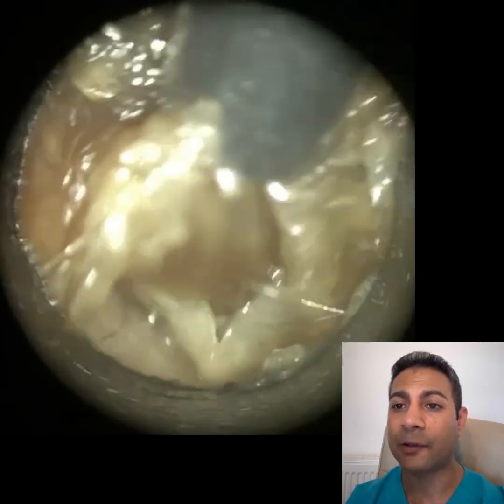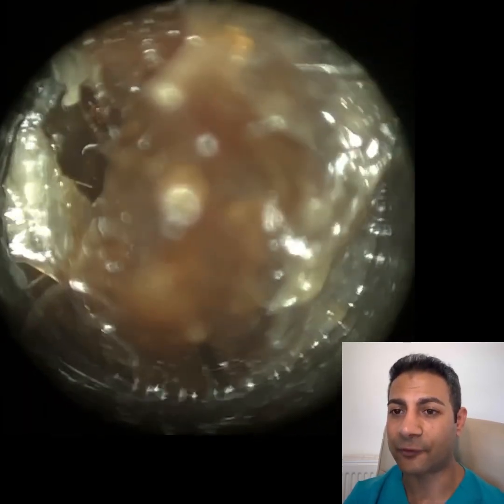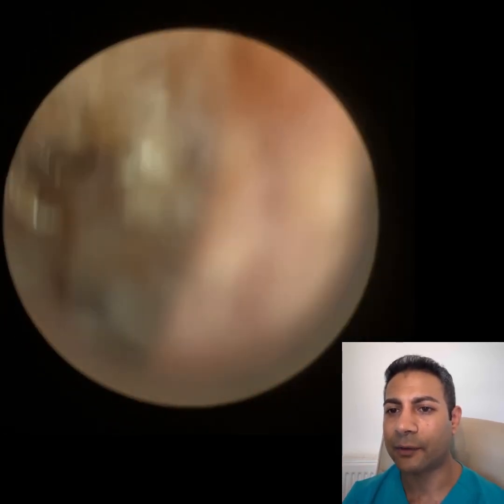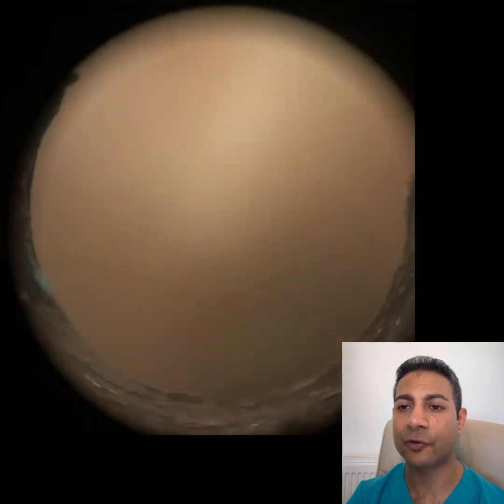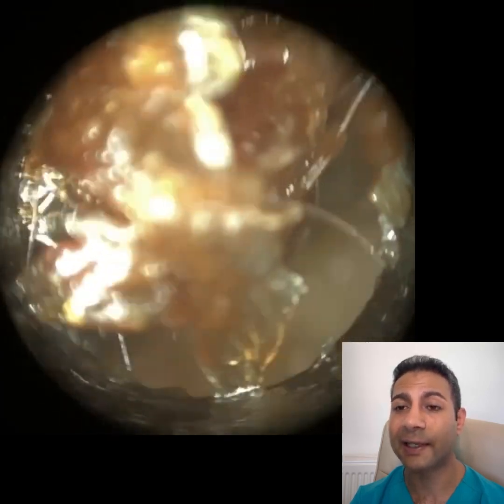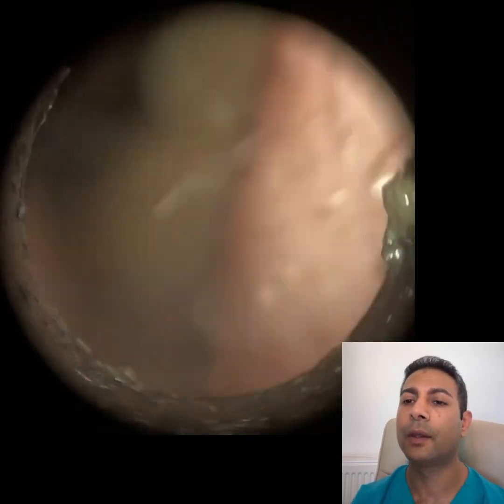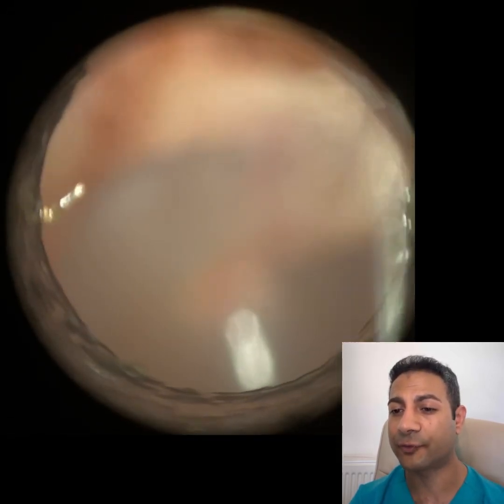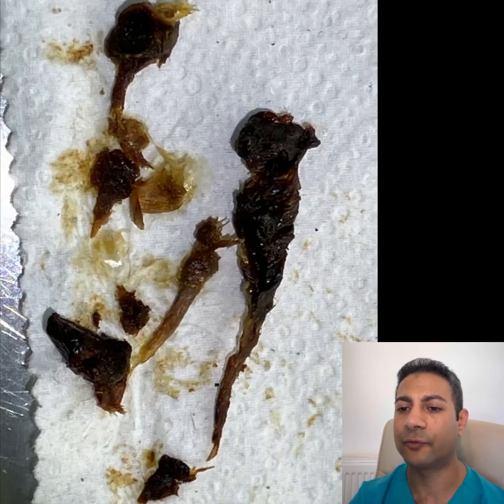186 - Watch How Much Hidden Ear Wax is Removed from the Anterior Recess using the WAXscope®️